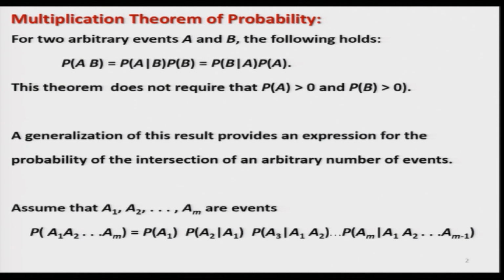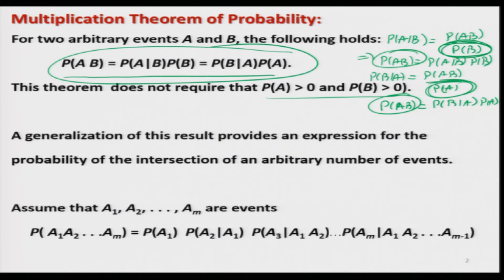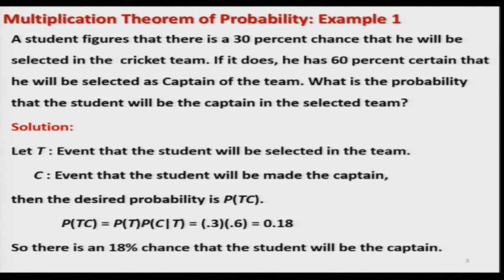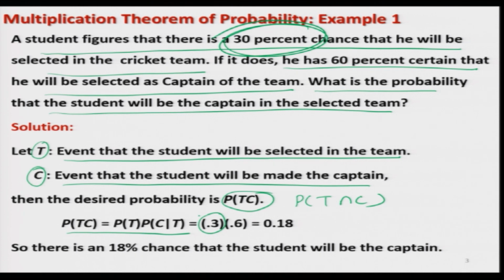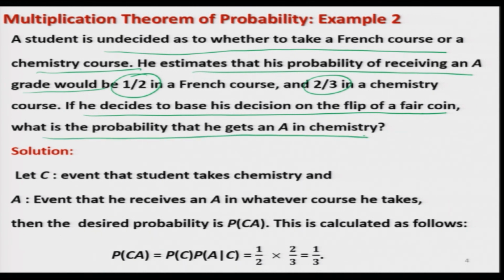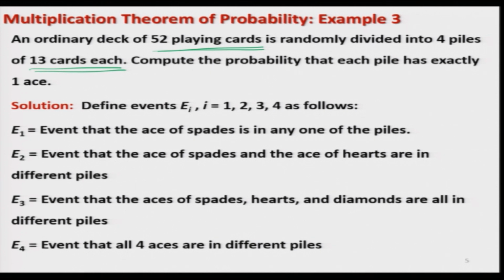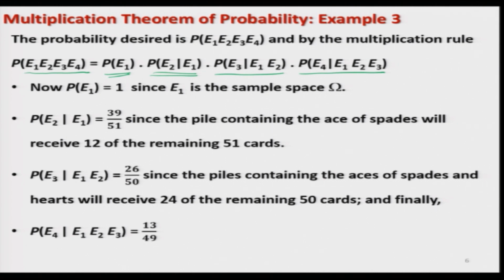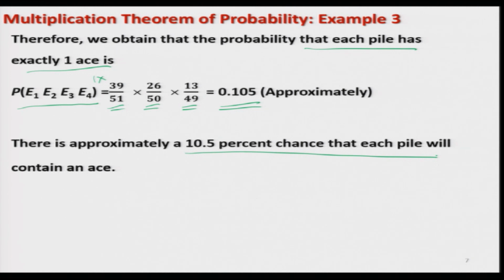noc21- ma35 - lec18